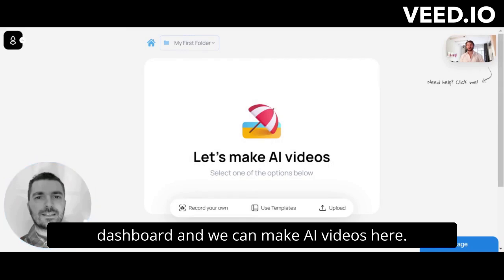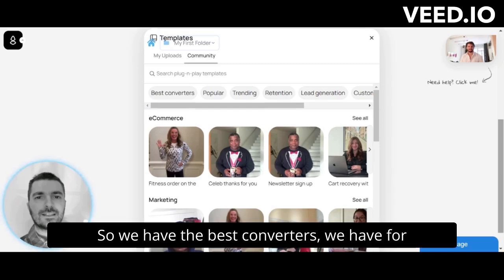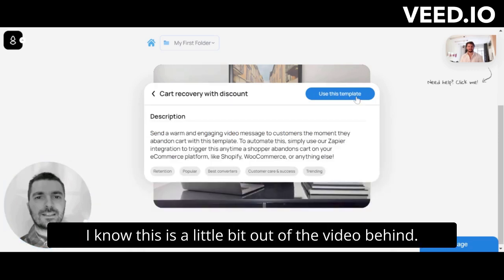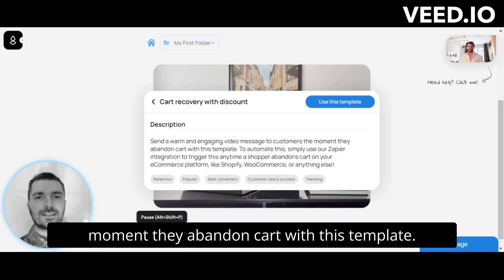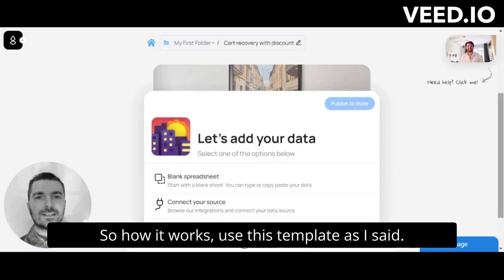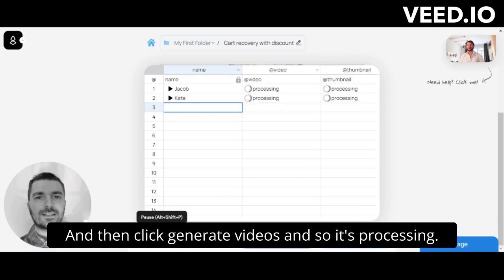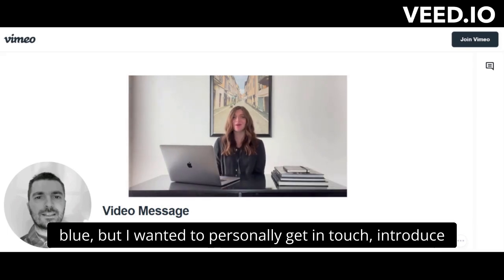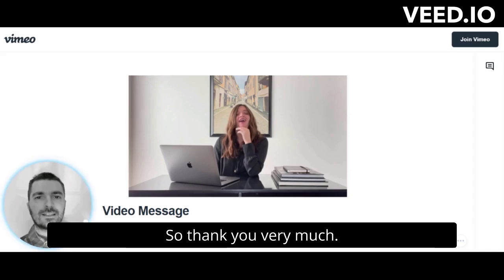Personalized Video Emails To Boost Your Email Marketing Campaign | Bhuman.Ai Tutorial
In this video, I show you how to use BHuman technology to create game-changing personalized videos in minutes based on the Cart Recovery Use Case!

💖 Download a PDF tutorial on How To Create Personalized Videos In BHuman

[Chapters]
00:00 Intro to BHuman
00:25 BHuman main dashboard
00:36 BHuman - using templates
01:09 Example: Cart Recovery Template
01:51 Integrations with eCommerce shops
02:18 Connecting spreadsheet with templates
02:38 Generating customized videos in BHuman
02:50 Playing the customized video
03:21 Use Cases - how you can use BHuman in real life

What is that BHuman about?
If You Are:
✅ solopreneur (communicating a lot via emails)
✅ small-medium business (using Shopify, Woo Commerce, and more)
✅ corporation (banks, insurance, hr, e-commerce)

You know it takes much effort to make people read your emails.

💡 What if you could send them a personalized video?

I know what you are thinking...

"I will not record a personalized video each time for each customer. It will take money, effort, and time."

😎 I have good news!

BHuman clones your face & voice to generate personalized AI videos, as though each video was individually recorded.

These videos can be used anywhere in your customer journey. You can clone an actor, an influencer, or even yourself.

🔥 BHuman users experience the following results:
- open rate increased more than double, an average of 124%
- their click-through rate increased by more than 593%.
- conversion rates increase by 302% when using BHuman.